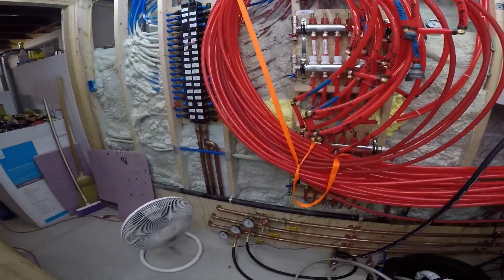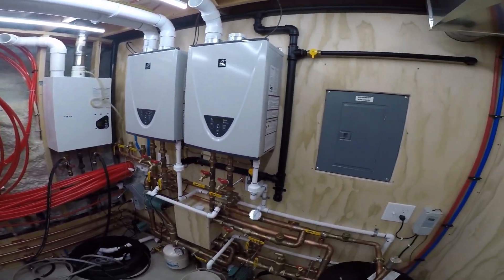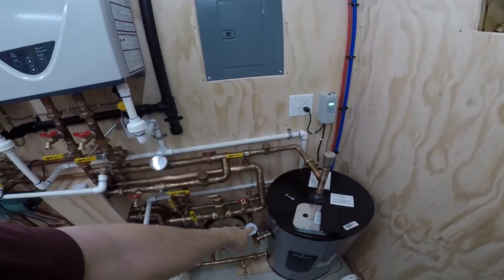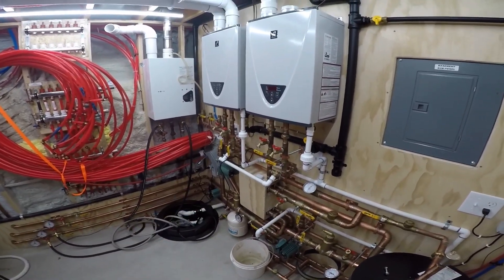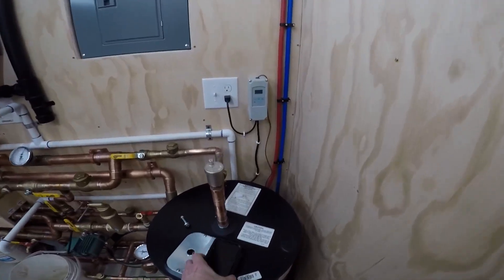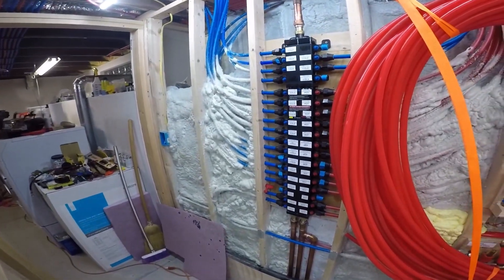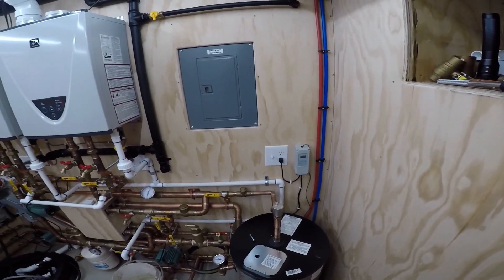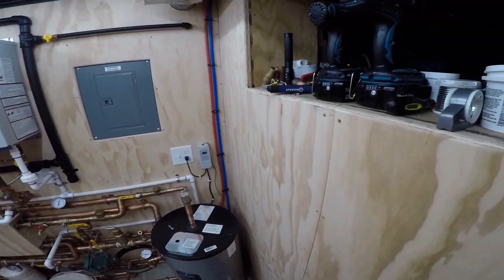First Shower & Hot Water Test with the New Takagi Tankless Water Heater - Episode 28 [11-20-2020]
In this video I came down to the utility room at 5:45 AM to watch how the system acts and responds to a hot water demand such as a shower.  This was our first shower test using the new setup, and it performed exactly as designed and expected.  The Ranco digital Aquastat activated the Taco 0013 Tank Pump when the tanks temperature dropped below 120ºF, and provided 140ºF water to bring it back up to 125ºF.  During the cycle, I noticed that the temperature dropped down to approx. 110º before leveling off and starting to increase.  This could cause the person in the shower to feel a slightly cooler temp, as the 3-way mixing valve is set to 120ºF.  To remedy this, I increased the aqua stat temperature to 128ºF (and higher in later videos).  In this video I also closed the shutoff valve for the hot water line going to the furnace, to stop the ghost flow and prevent the line from slowly draining all of the hot water from the tank during standby hours.  In a later video, a spring loaded check valve is installed on the hot supply line at the furnace to permanently stop the ghost flow.

Products I used to build the system:
-3" Diversitech Concentric Vent Kits (2)
-100 Plate Flat Plate Heat Exchanger 400,000 BTU's
-1 1/2" Epoxy Coated Copper Tube Split Ring Extension Hangers (10)
-1" Epoxy Coated Copper Tube Split Ring Extension Hangers (20)
-1" Swing Check Valves (5)
-10"x8" ABS Plastic Dustproof Waterproof IP65 Junction Box

Tools I used to build the system:
-12" Adjustable Wrenches (2)
-14.1 oz Bernzomatic Pre-Filled MAP-Pro Gas Torch Style Cylinders (2)
-9'' x 12'' Welding Pad Protector, Carbon Felt Torch Soldering Heat Shield, High Temp Flame--Resistant Fabric, Plumbers Pad